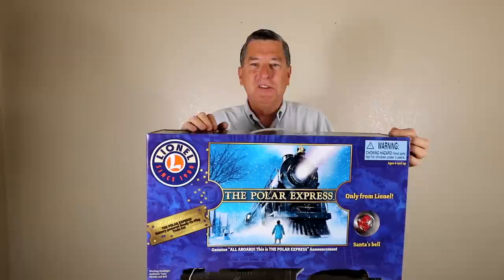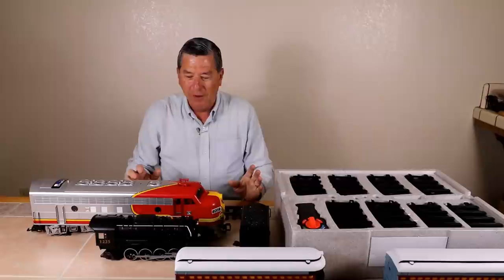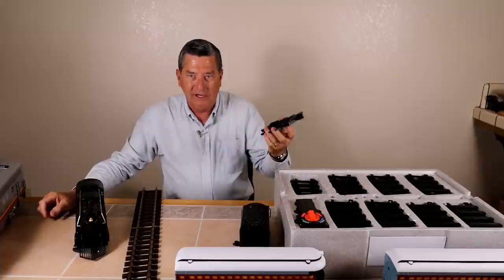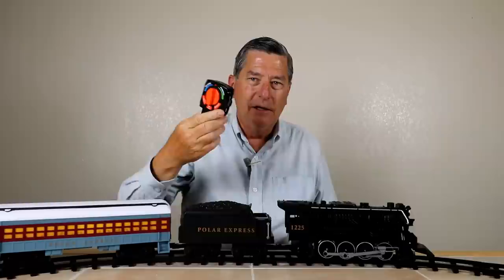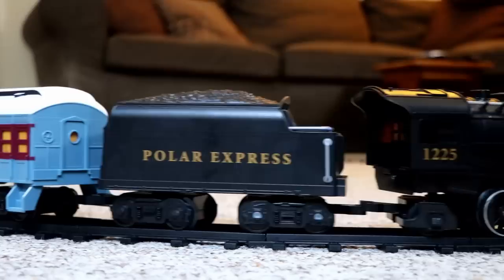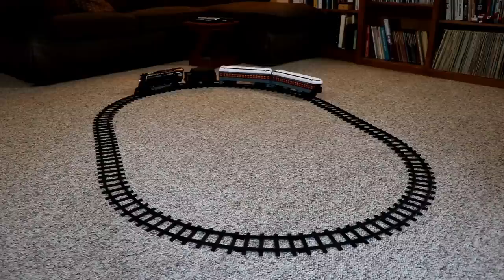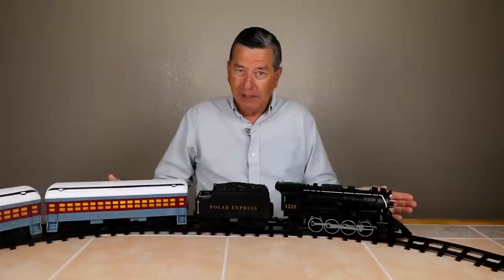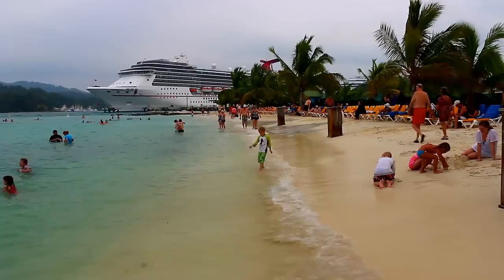I Crashed My Lionel Polar Express Train Set!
I bought a Lionel Polar Express train set for less than $100...  and it was advertised as G scale.  Since that's hugely less expensive than a G-scale train set usually costs, I was curious to see what the catch was.  It turns out there were several.  But in the end, I really did think that this inexpensive toy train set was a good value considering that it was affordable enough for almost anyone to purchase.

After a full review of this train set, I decided to have a little fun and stage an epic train crash!  Hopefully you have a few laughs when you see it.

This Lionel train set uses plastic track and runs on batteries, in order to keep the cost down.  In spite of the compromises that Lionel had to make to meet the under-$100 price point, I actually had some fun with this set...  and would consider it a great gift for a child in the 4-8 year old range.  It would also look pretty great running around the Christmas tree.